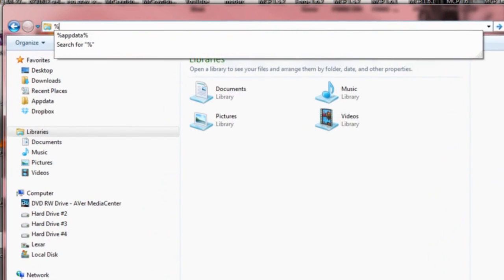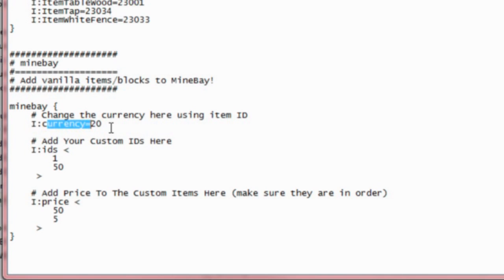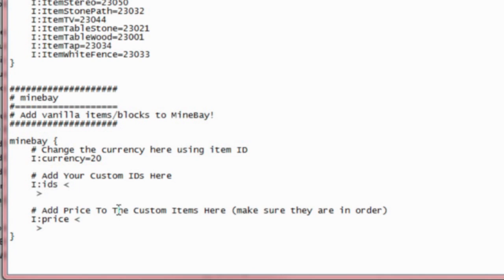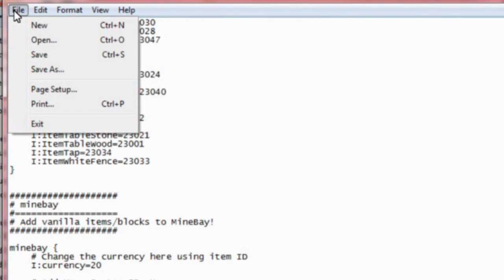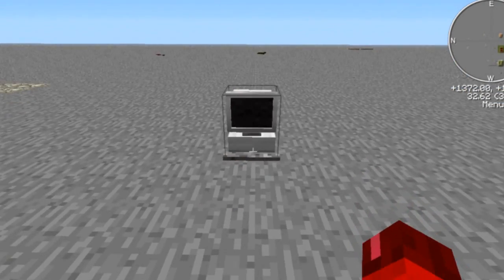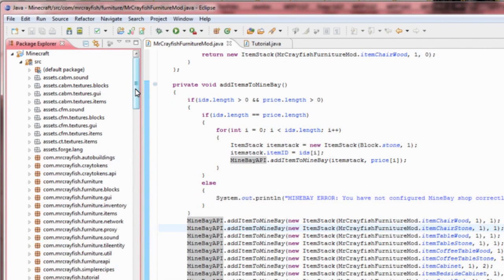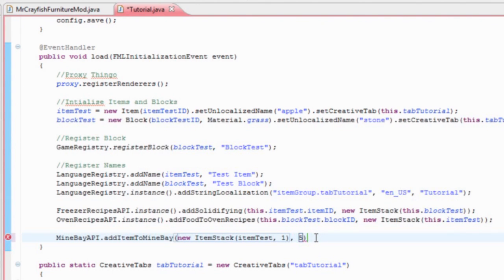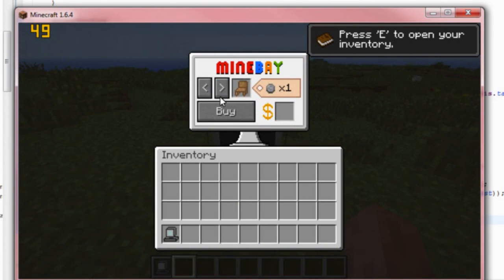MineBayAPI: Custom Shop Items Tutorial!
Hey guys, in this tutorial. I teach you how to add custom items to the MineBay shop. There are two methods. One is through the config, the other is the coding way.